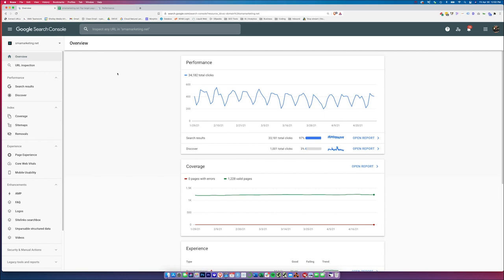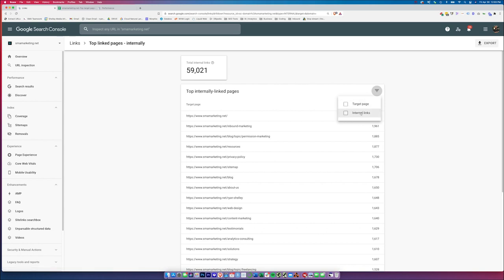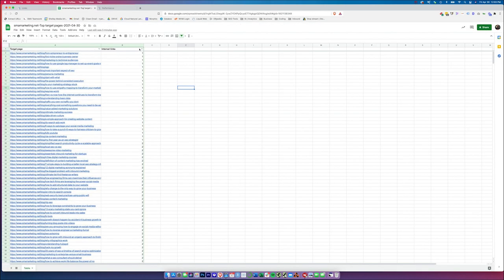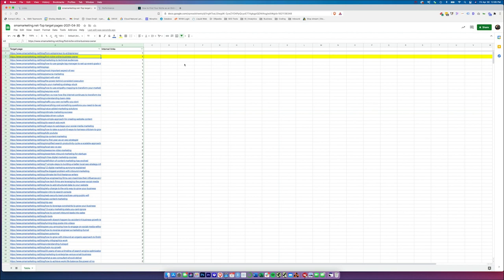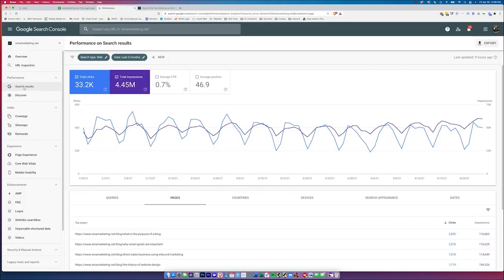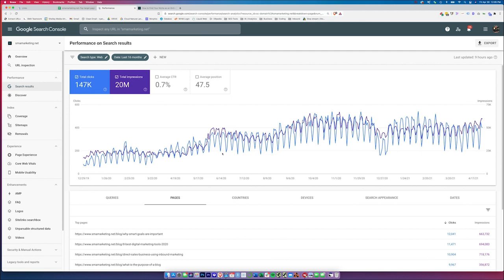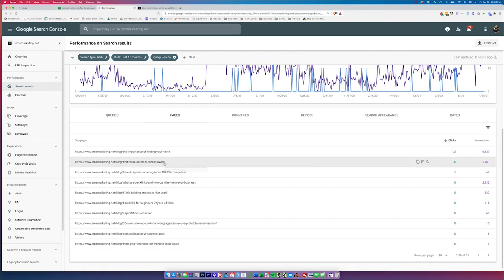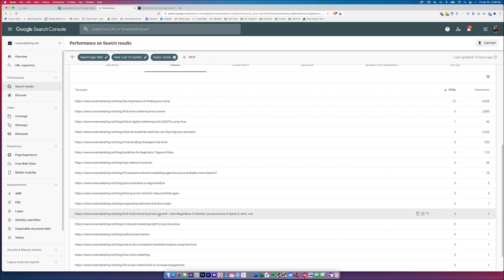Improve You Internal Links with Google Search Console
In the video, we're going to talk about Search Console and how we can leverage it to improve our internal linking strategy. Internal links help crawlers find information on your website and allow users to continue their journey more effectively as well.

We specialize in SEO and Inbound lead generation. Levering both data and intuition, we've help hundreds of companies succeed online and trained thousands of entrepreneurs and marketers with the help of our videos.